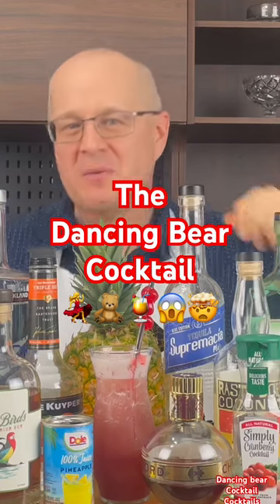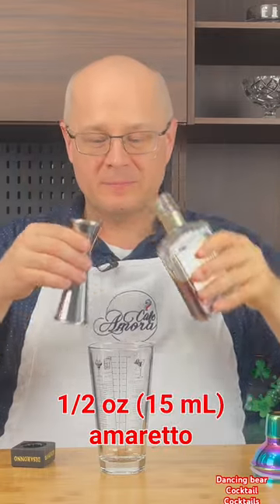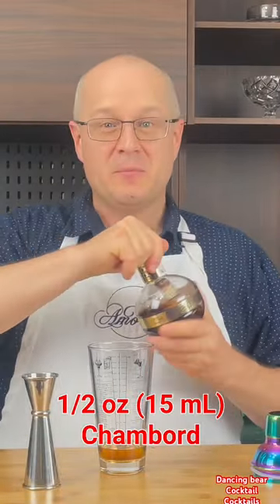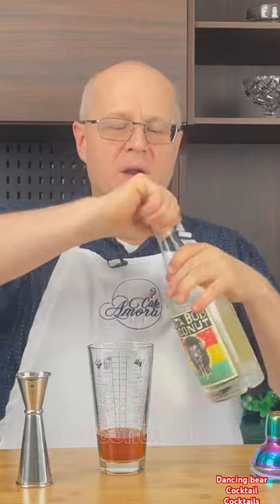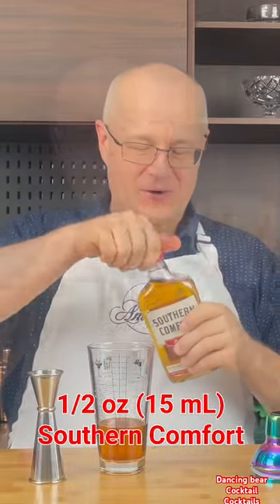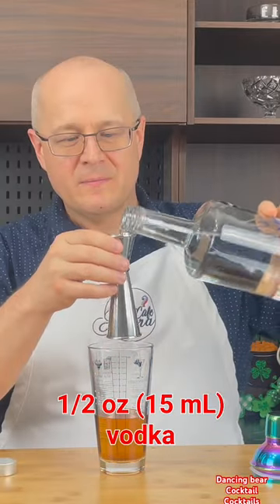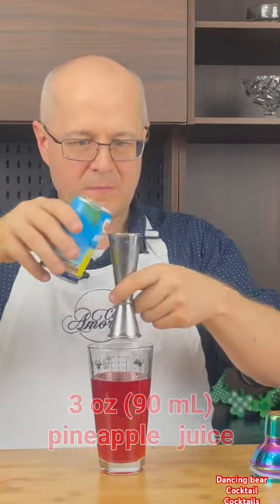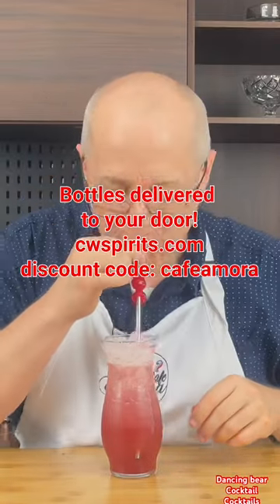The Dancing Bear Cocktail! A Stupid Strong Cocktail That Tastes Amazing!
Today, we're diving deep into the mesmerizing world of mixology with a unique and vibrant concoction known as "The Dancing Bear." 🍹🐻

🎉 Are you ready to elevate your cocktail game and astonish your guests with this captivating blend of flavors? Join us as we unveil the secrets behind crafting this tantalizing drink that's guaranteed to steal the spotlight at any gathering.

🍹 The Dancing Bear Cocktail Recipe:

3 oz cranberry juice
3 oz pineapple juice
½ oz amaretto
½ oz Chambord
½ oz coconut rum
½ oz gin
½ oz peach schnapps
½ oz rum
½ oz Southern Comfort
½ oz triple sec
½ oz vodka
½ oz white tequila
Dash of grenadine

🌟With the luscious fruits, a hint of sweetness, and a dash of grenadine, this cocktail is a symphony of flavors that will leave your taste buds tingling with delight. Whether you're hosting a sophisticated soirée, a tropical luau, or simply unwinding after a long day, "The Dancing Bear" is sure to add an element of magic to any occasion.

🍓🍍 Crafted with premium ingredients and expertly balanced flavors, this cocktail offers a journey for the senses, with each sip delivering a burst of fruity goodness and a touch of indulgence. Impress your guests with your bartending prowess and let "The Dancing Bear" become the star of your next cocktail hour.

🔥 Ready to unleash your inner bartender and become the life of the party? Let's raise a glass to creativity, flavor, and the art of mixology with "The Dancing Bear" cocktail. Cheers!